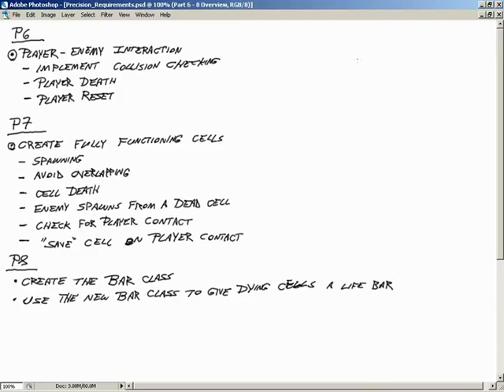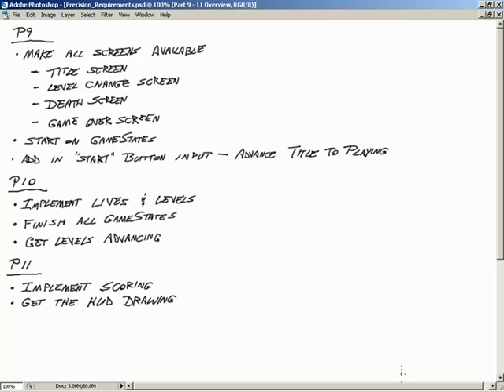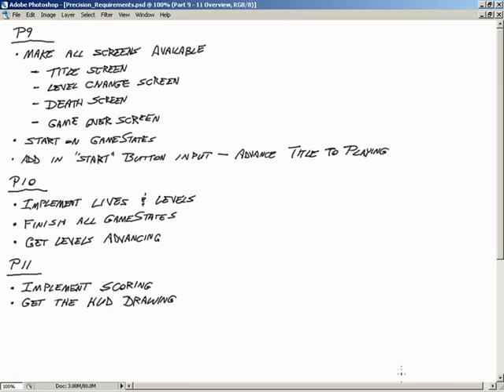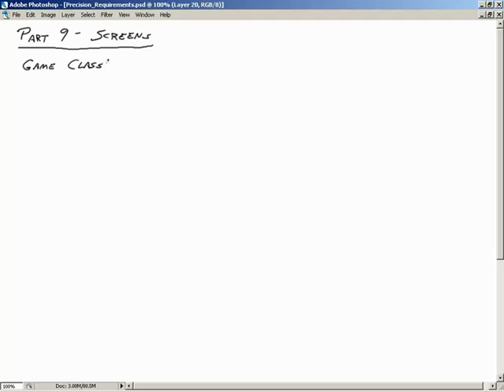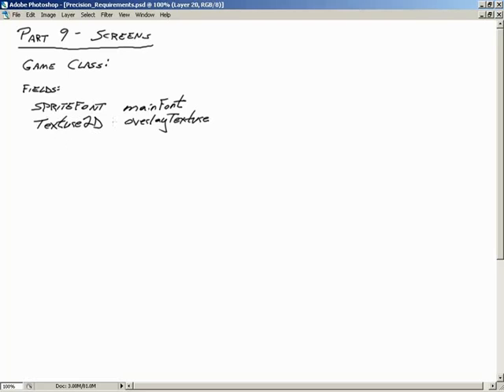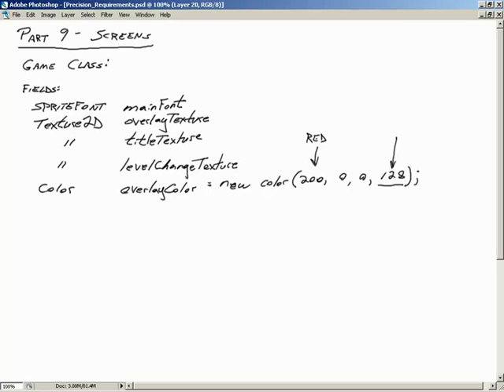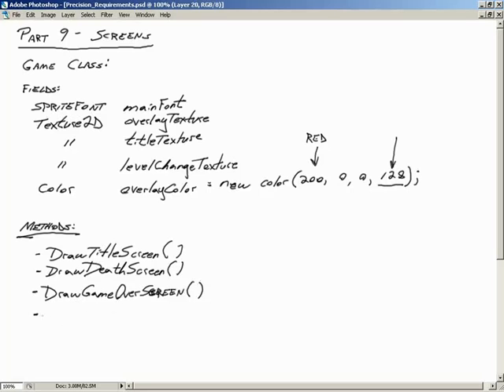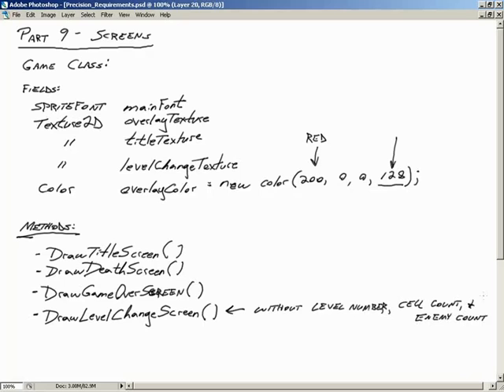🔴 Implementation Phase (9) • Precision Game • XNA and C# Game Development • MonoGame • (Pt. 99)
Part 9 shows you how to set up a screen for the game start, a level change screen upon level completion, and a game over screen.